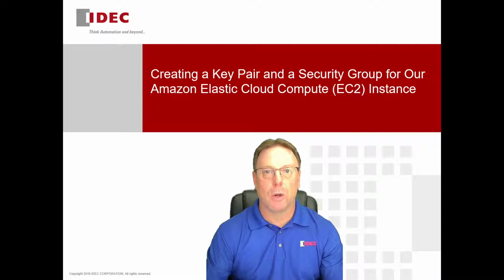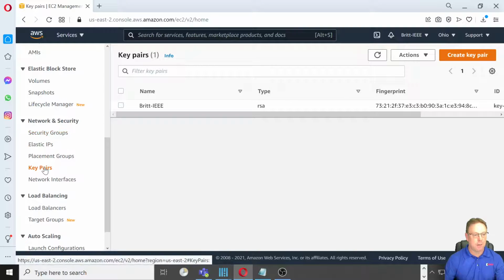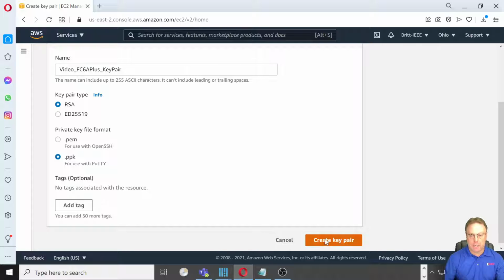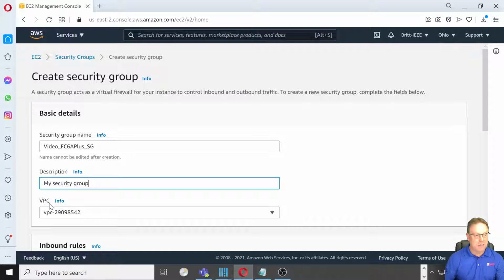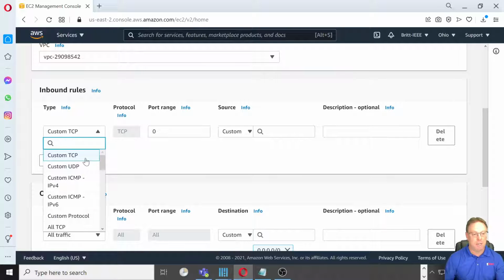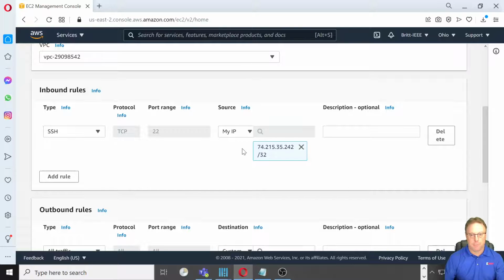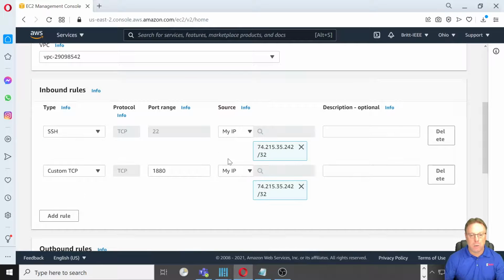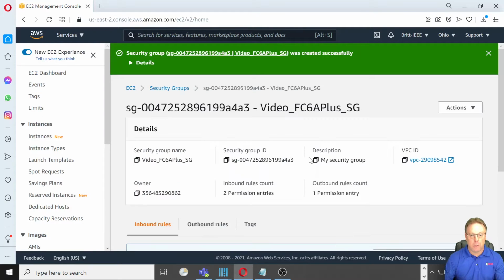8 Creating a Key Pair and a Security Group for AWS EC2